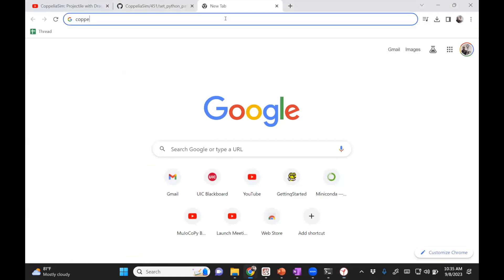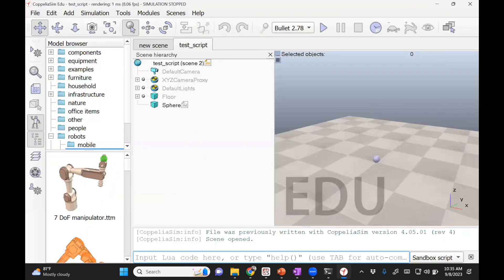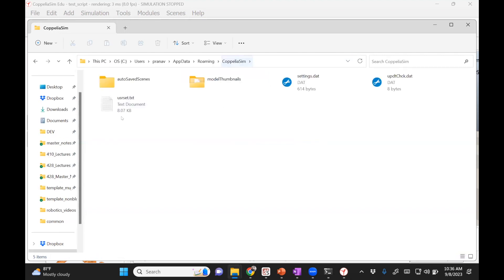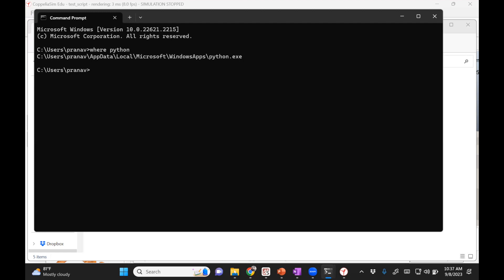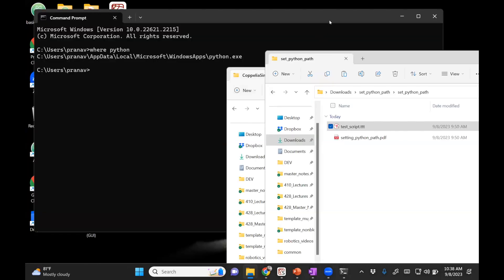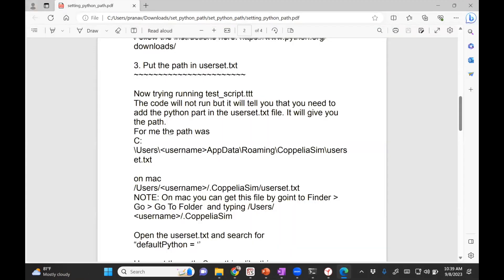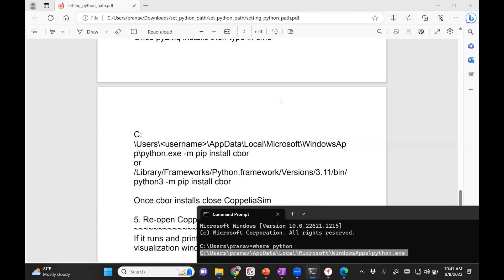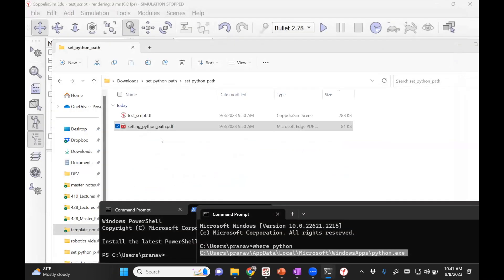Set Python on CoppeliaSim (use default python that comes with Windows)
NOTE: Sometimes the default python that comes with windows does not work. In that case do you can use python downloaded from python.org (recommended)

Instructions to use pyython from python.org.
1) Download the latest python from python.org. When installing python ensure that you set the installer to set the PATH (it should be a check box).
2) Reopen CMD. Type where python in CMD. It will show you two paths for python. Use the one that does not have Microsoft in it (This is the one you just downloaded and installed)
3) Now use this path in userset.txt (see read_me in the github link above where to find this)
4) You will also use the same path to install pyzmq and cbor (see read_me in the github link above where to find this)
5) (Optional) You can also install other packages like numpy using the same technique used to install pyzmq and cbor.